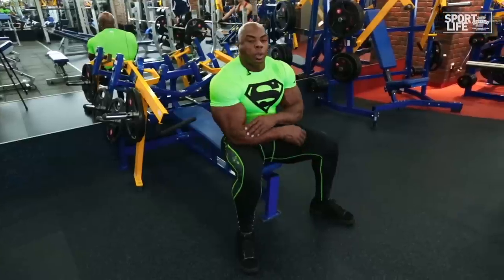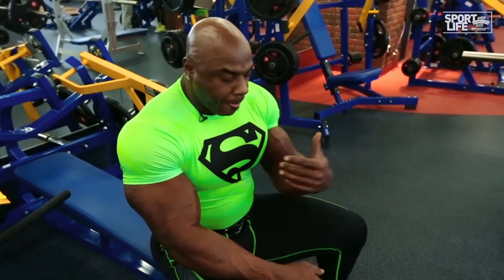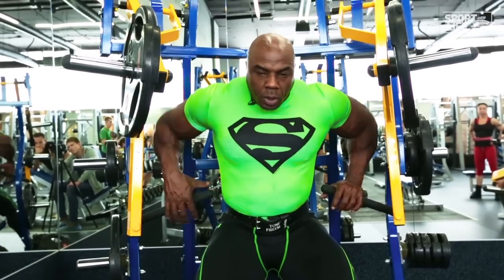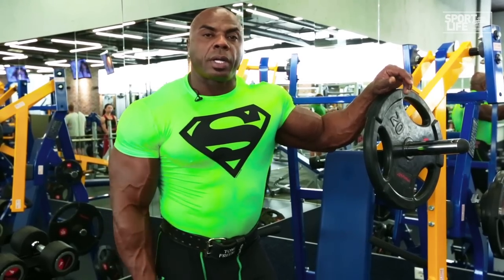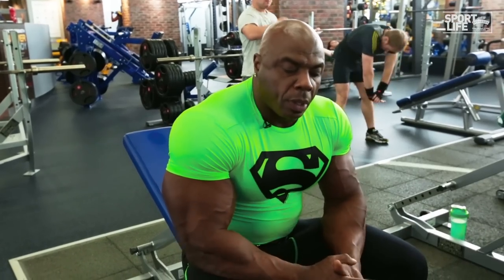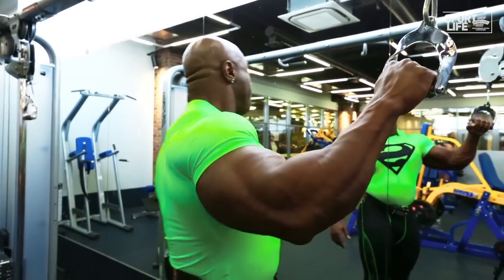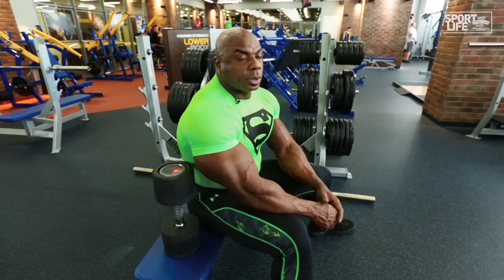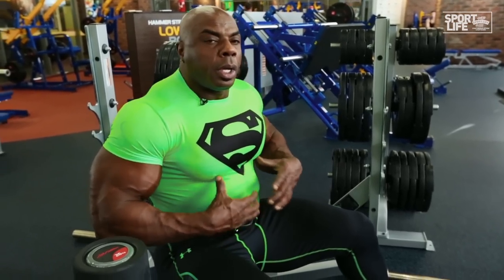Toney Freeman. Chest workout.